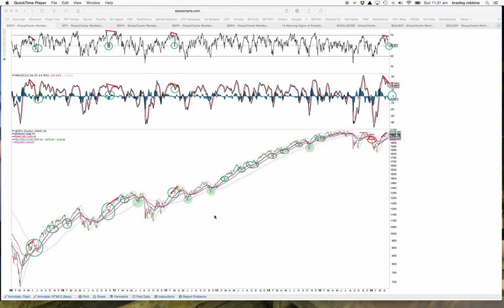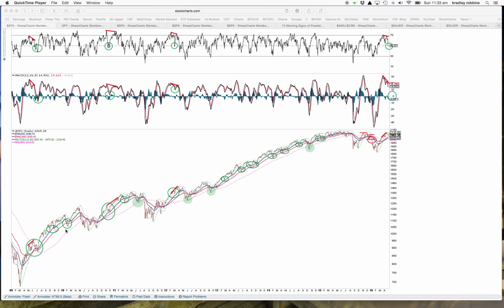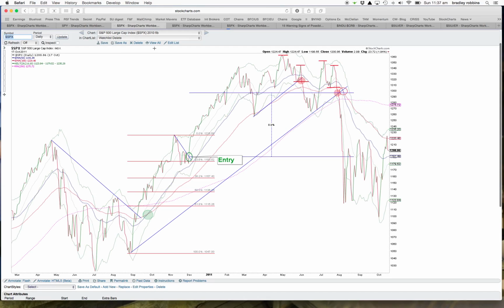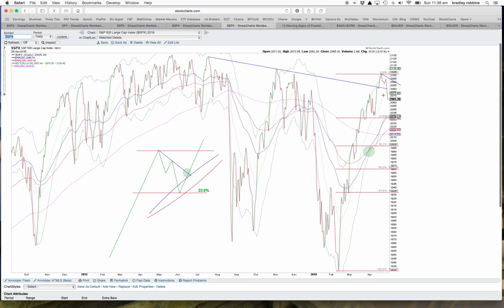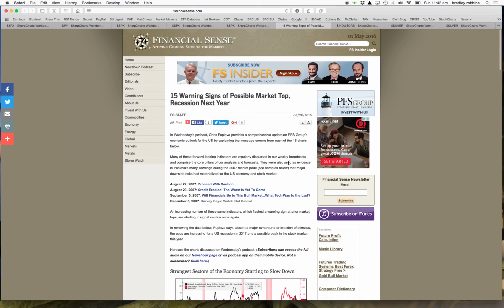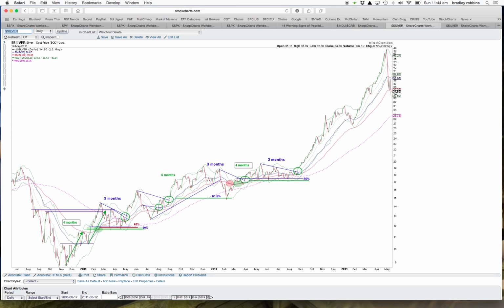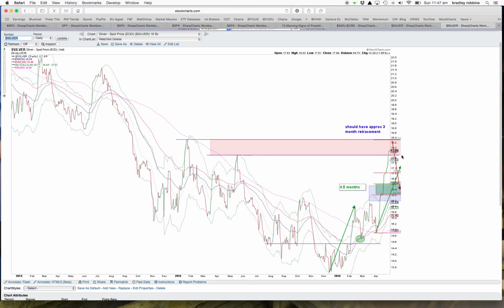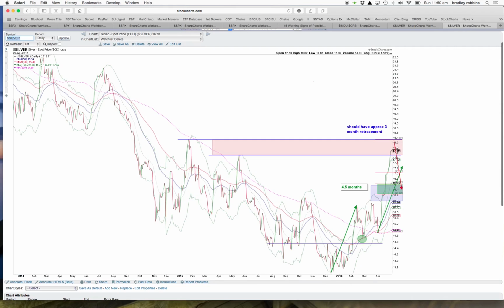stock market analysis 2nd May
In this weeks post I discuss the fibonnaci retracement levels to look out for in the $SPX and Silver showing historical examples.